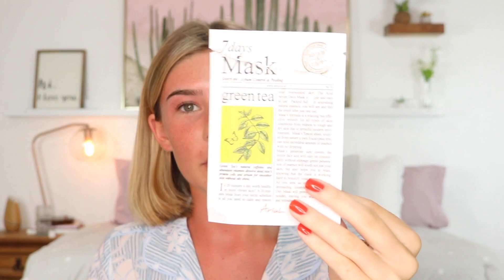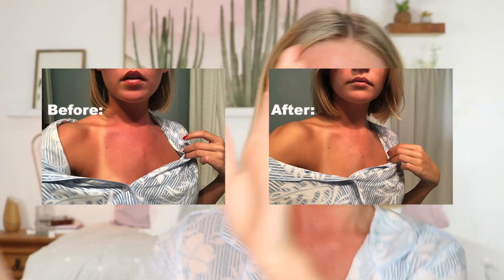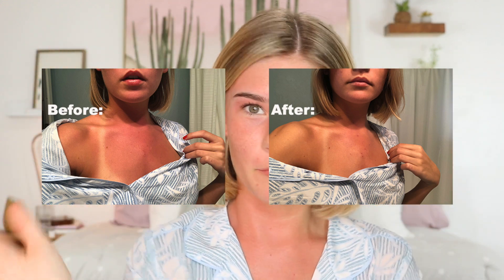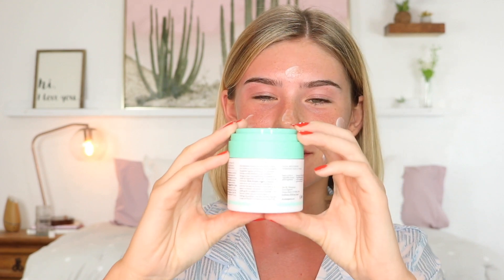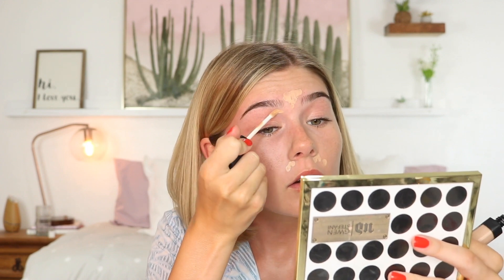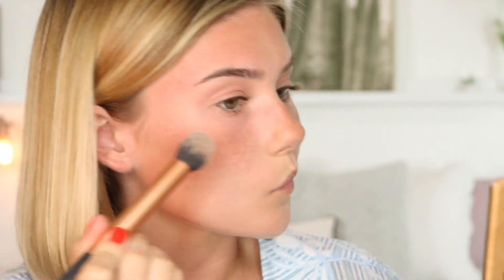How to Cover Sunburn with Makeup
ALL PRODUCTS LINKED 😊
XOXO, Daisy

**Always Use Sunscreen with a Broad Spectrum SPF 30+**
(I did, I just fell asleep and didn't reapply!)

YT Music Channel: End of Summer by the 126ers